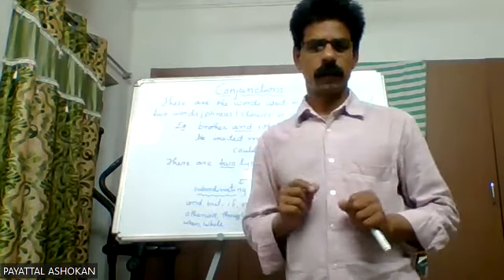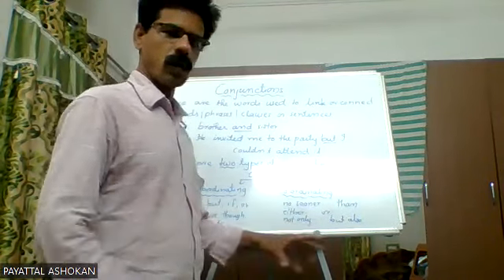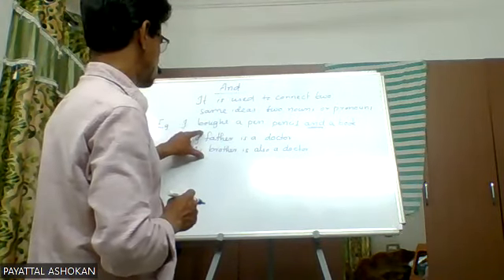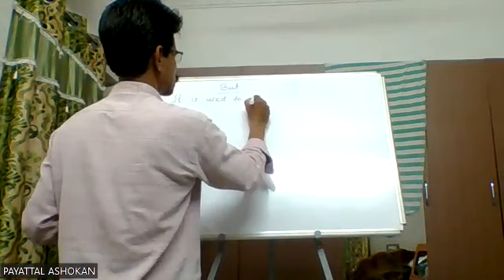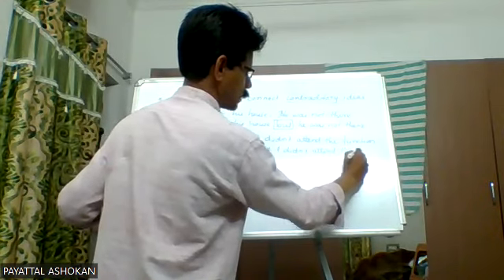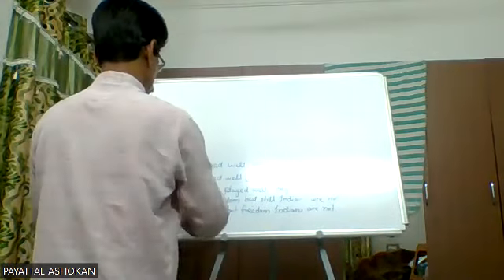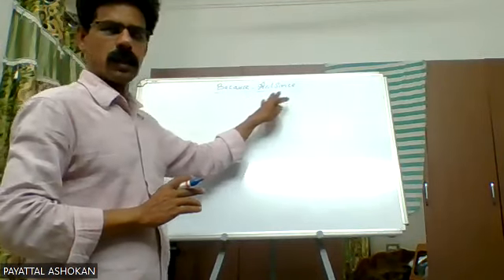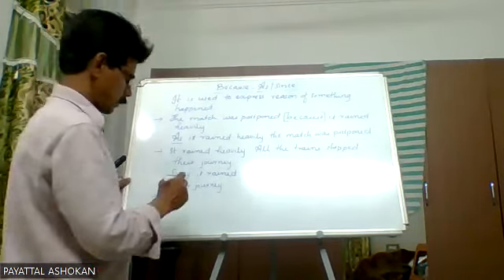CONJUNCTIONS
USAGES OF DIFFERENT CONJUNCTIONS